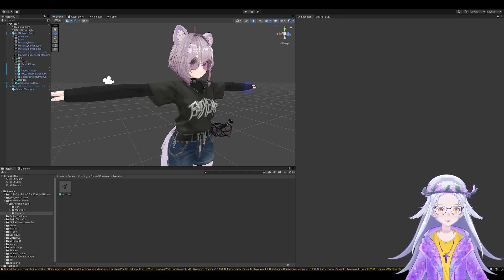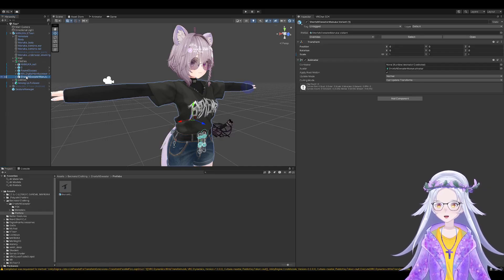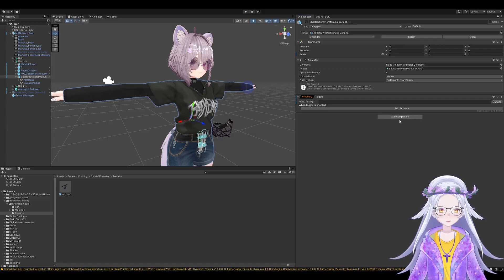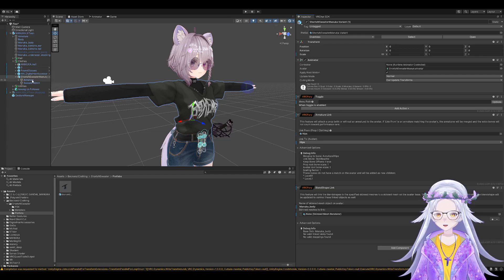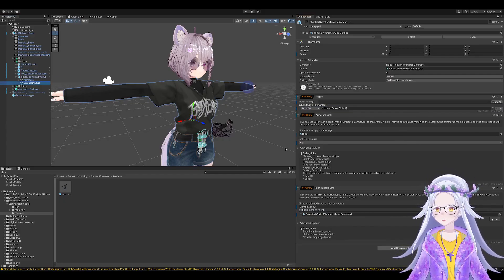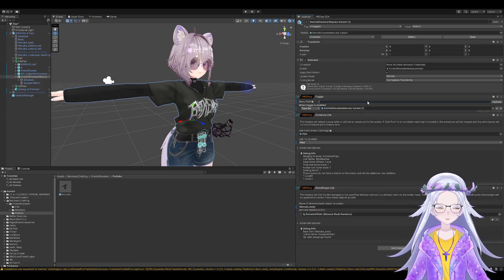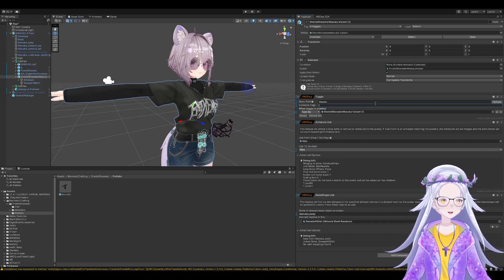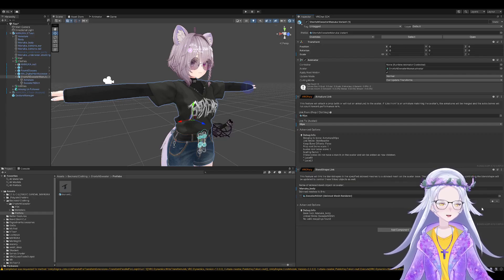How to add clothes to your avatar using VRCFury (Quick)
This video was made in response to seeing someone sell their kitbashing avatar services for around 120 dollars which in my mind is too much, hence the little bit of a harsh tone. This tutorial is for those who quickly want to learn how to add clothes to their avatar using non-destructive methods.